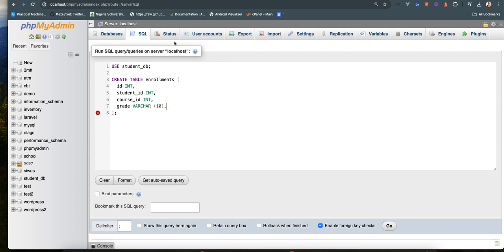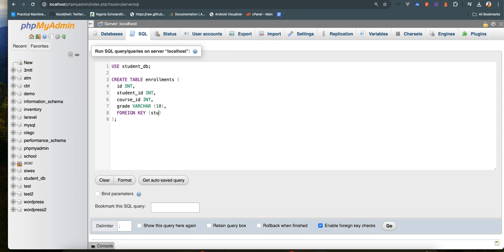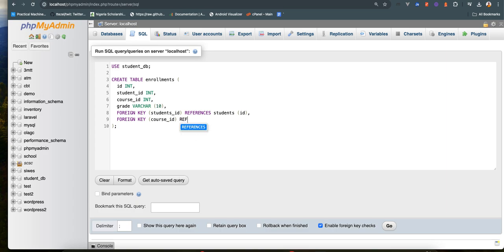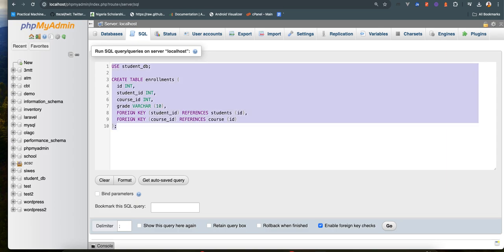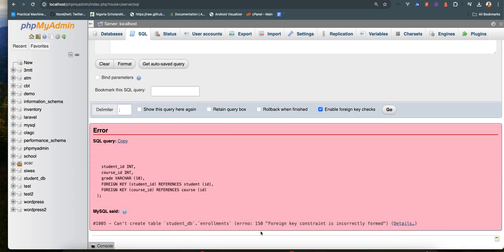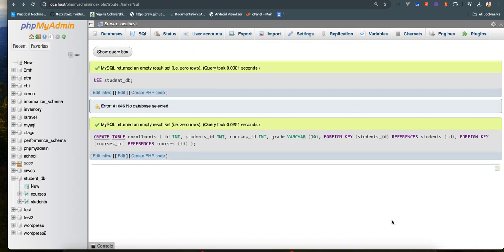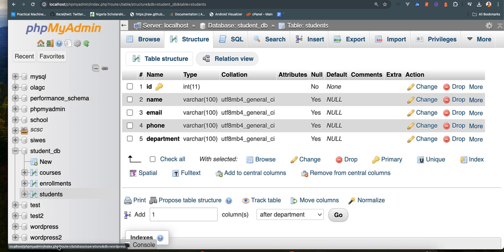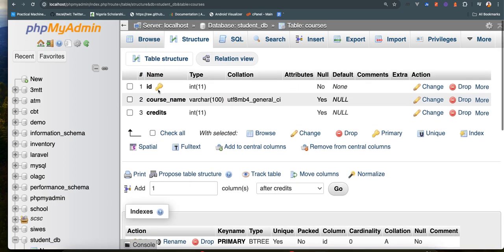Student Database Management System 2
CREATE DATABASE student_db;

USE student_db;

USE student_db;

CREATE TABLE courses (
  id INT PRIMARY KEY,
  course_name VARCHAR (100),
  credits INT

USE student_db;

CREATE TABLE enrollments (
  id INT,
  students_id INT,
  courses_id INT,
  grade VARCHAR (10),
  FOREIGN KEY (students_id) REFERENCES students (id),
  FOREIGN KEY (courses_id) REFERENCES courses (id)

INSERT INTO students (id, name, email, phone, department)

INSERT INTO courses (id, course_name, credits)
VALUES (1, 'Introduction to CS', 3),
(2, 'Calculus I', 4),
(3, 'World History', 3),
(4, 'Introduction to ME', 3),
(5, 'Shakespeare', 3),
(6, 'Data Structures & Algorithms', 4),
(7, 'Organic Chemistry', 4),
(8, 'Introduction to Psychology', 3),
(9, 'Microeconomics', 3),
(10, 'Western Civilization', 3),
(11, 'Advanced Programming', 4),
(12, 'Biochemistry', 4),
(13, 'Social Psychology', 3);

-- Enrollments with random grades (10)
INSERT INTO enrollments (id, students_id, courses_id, grade)
VALUES (26, 1, 8, 'C'),

-- Enrollments with specific grade probabilities (20)
VALUES (36, 2, 5, 'B'),

SELECT * FROM students WHERE department = 'Computer Science';

SELECT DISTINCT course_name FROM courses;

SELECT e.students_id, c.course_name, e.grade
FROM enrollments e
JOIN courses c ON e.courses_id = c.id
WHERE e.students_id = 7;

DELETE FROM enrollments WHERE courses_id = 5;
DELETE FROM courses WHERE id = 5;